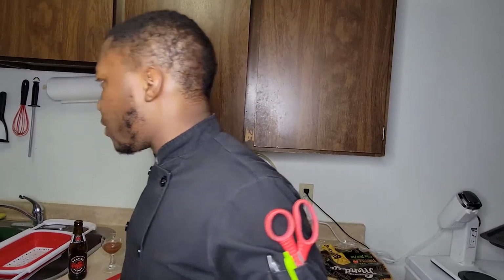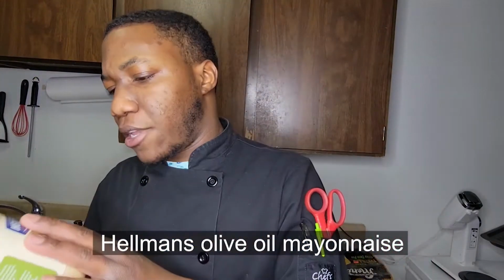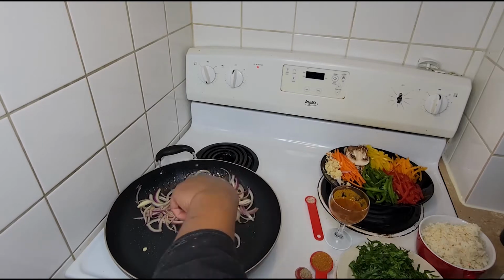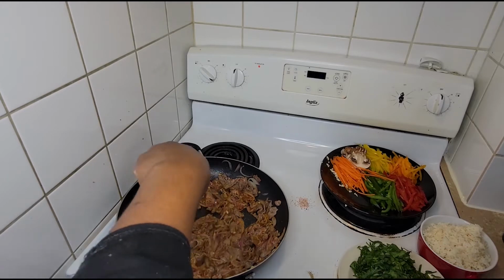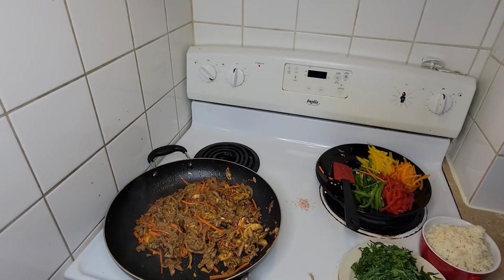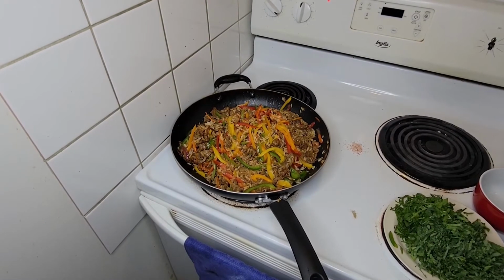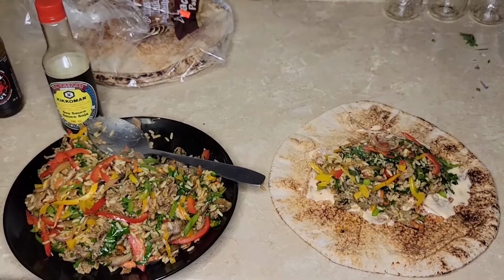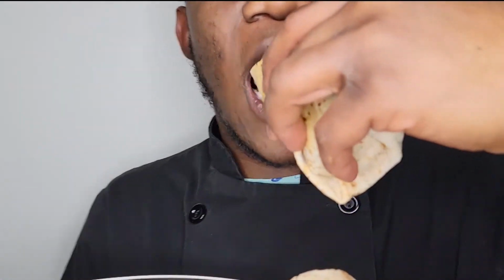How to Make a Burrito in 5 Easy Steps | CHEFITSHANEO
Here's how to perfectly make and serve Broast Beef Burrito by watching till the end.
Burritos filled with Shredded Beef in a rich, thick sauce, and stuffed with Red Rice. SO GOOD! You will love this Shredded Beef Burritos recipe.

Keep the sauce separate so the beef doesn't get too soggy. To make the burritos, you can either toss the beef in the sauce or you can simply drizzle the sauce on the beef when you place it on the tortilla.

There is a bit of an art to rolling burritos. I must admit, I struggle. I blame my hands. Bay Hands are NOT made for rolling up generously stuffed burritos! Here’s how I roll them. The little extra step I do is using a knife (blunt side down) to help keep the stuffing in place while I pull the bottom part of the tortilla over the filling. I’m pretty sure that people with larger hands will not need the knife!

If you are serving it immediately, heat a skillet over medium heat. Cook the burritos for around 4 to 5 minutes on each side to make the tortilla brown and heat the inside through.

Feel free to add other burrito fillings by using beef and rice.